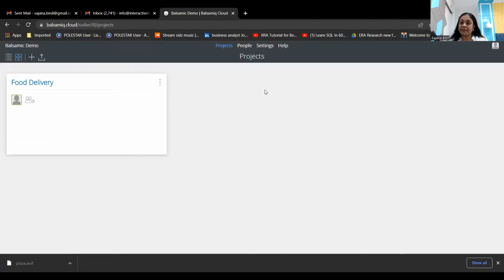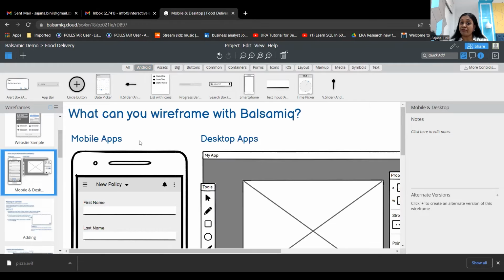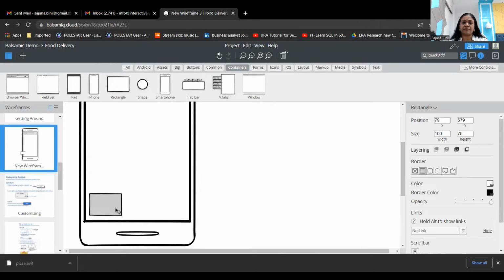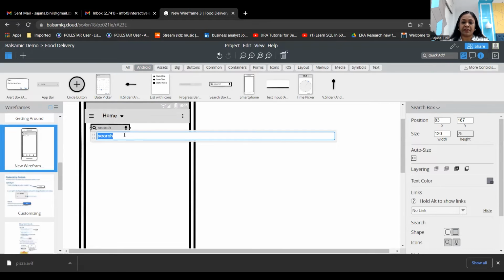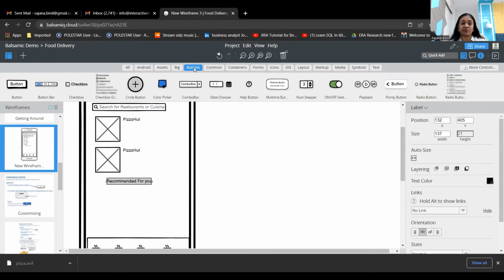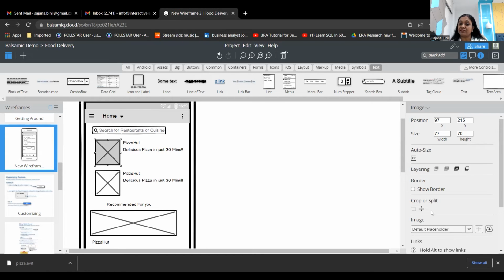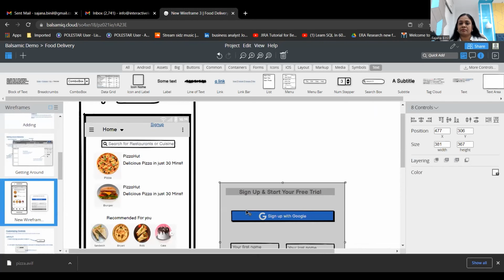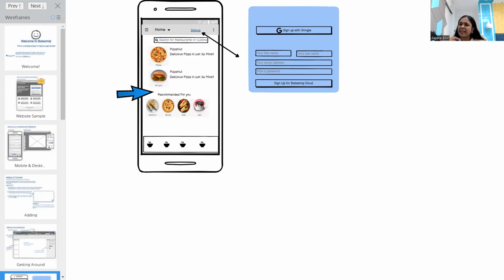WHAT IS WIREFRAME IN BUSINESS ANALYSIS ?